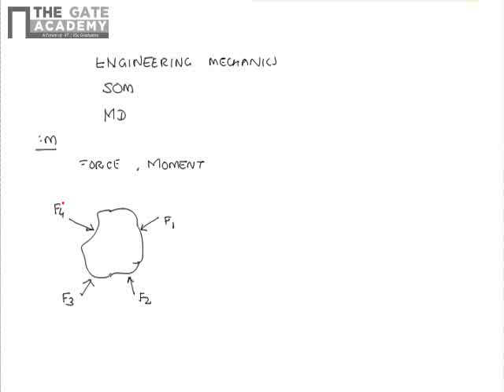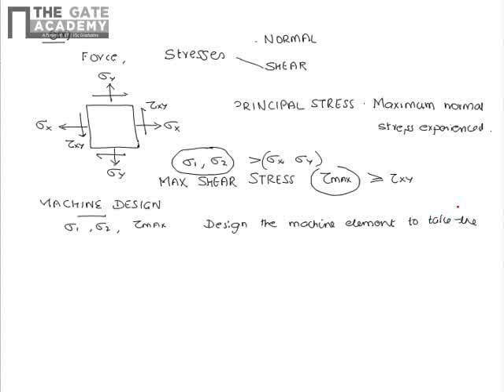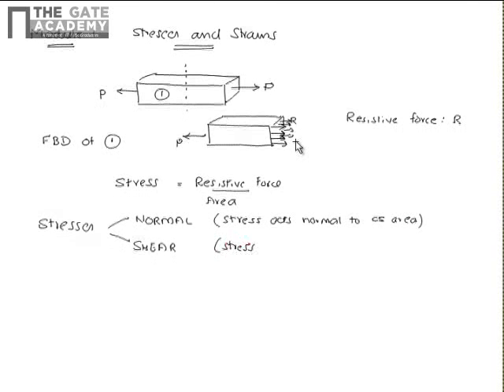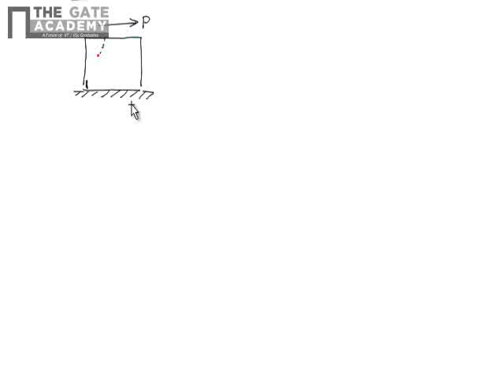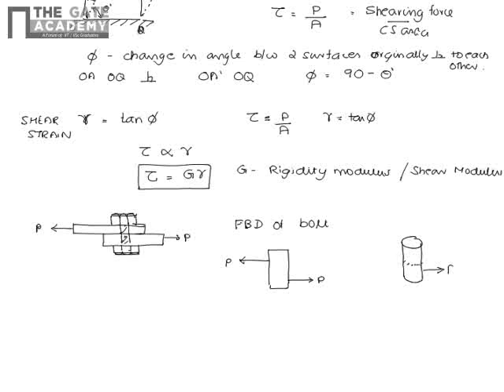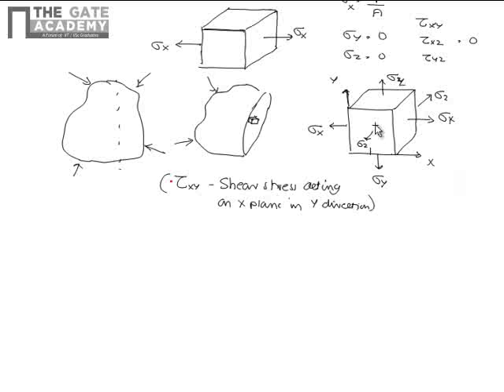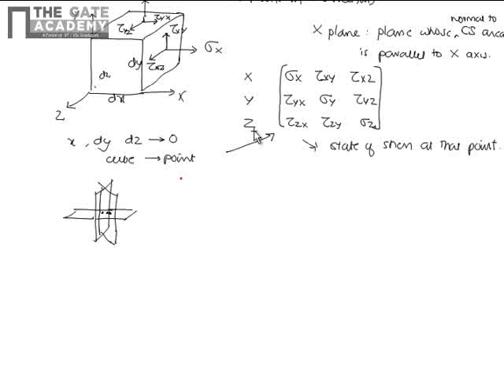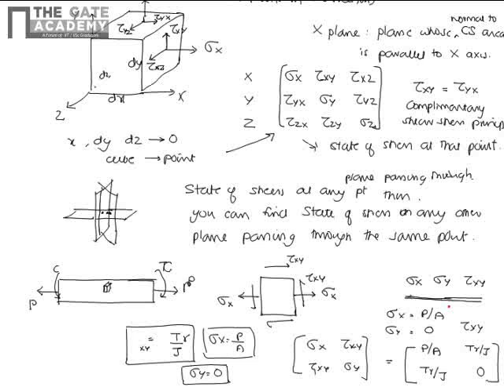19 theory of failures